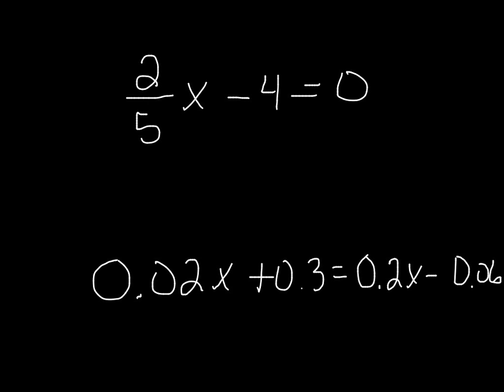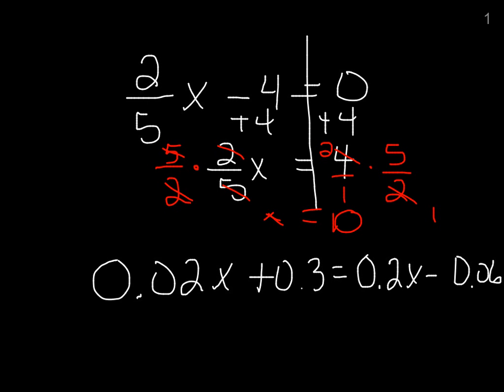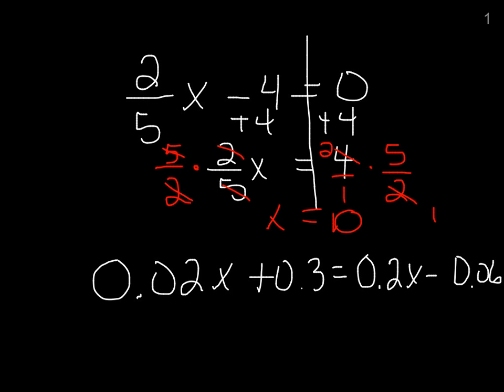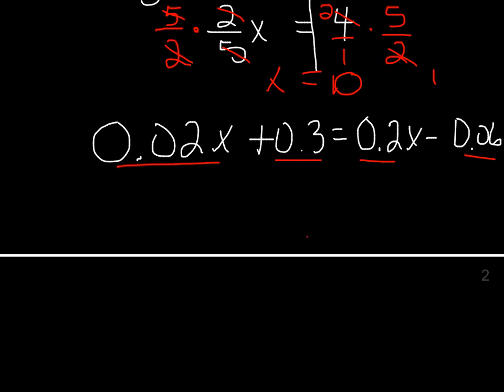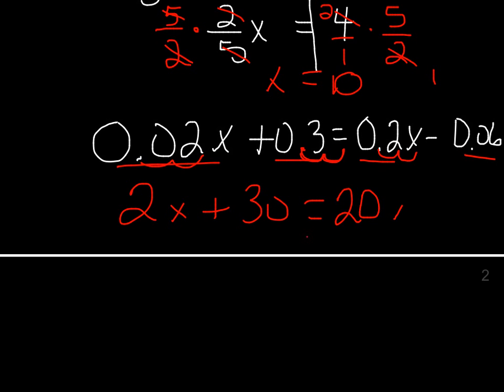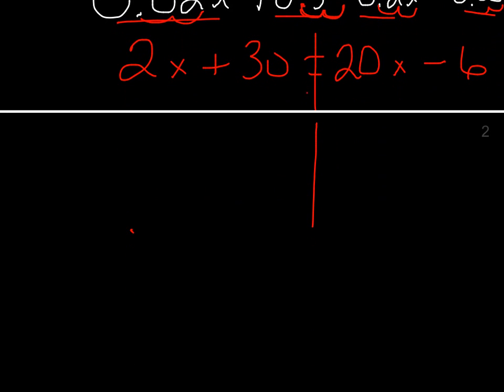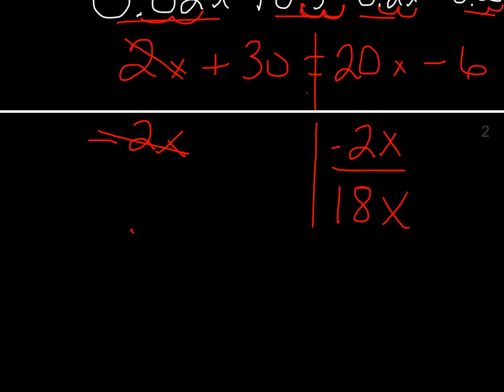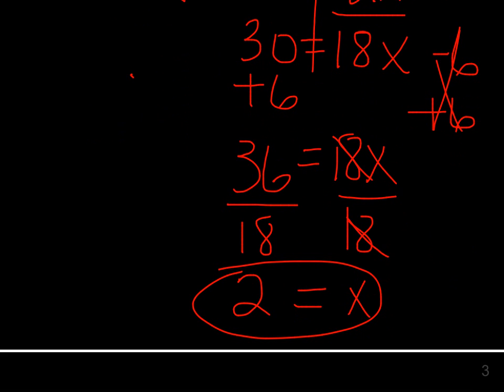Algebra I General Equations